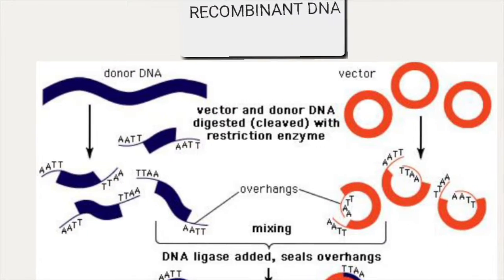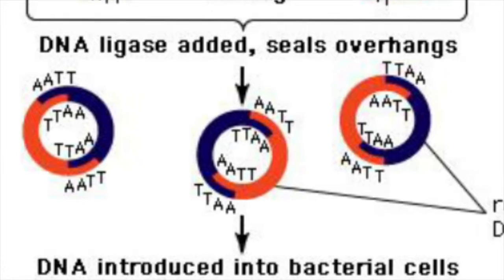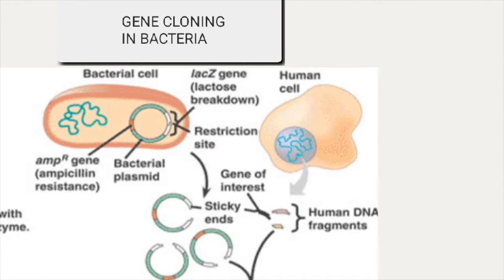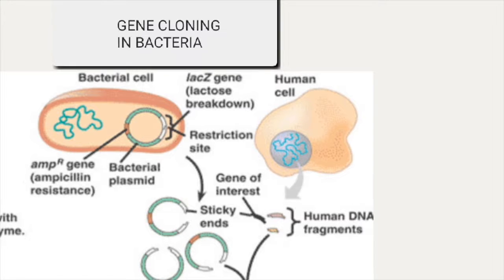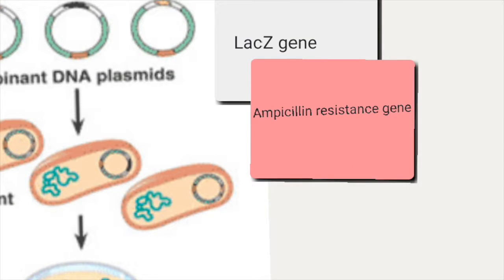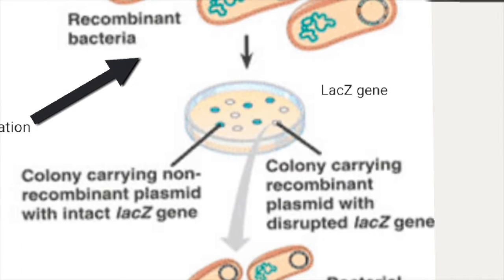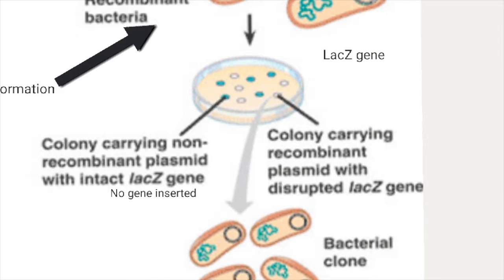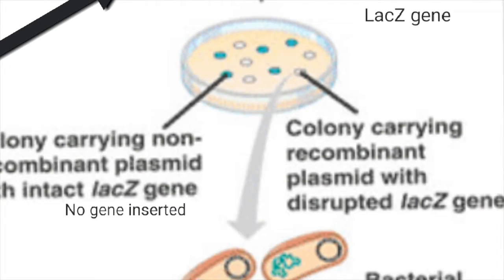Recombinant DNA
Created using Explain Everything™ Collaborative Interactive Whiteboard App.